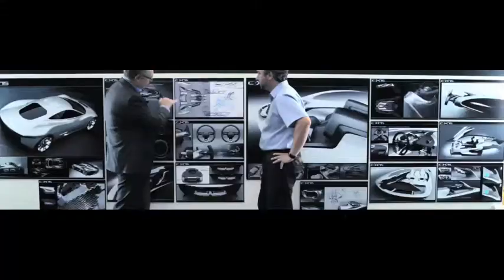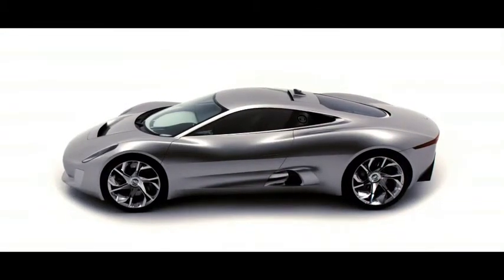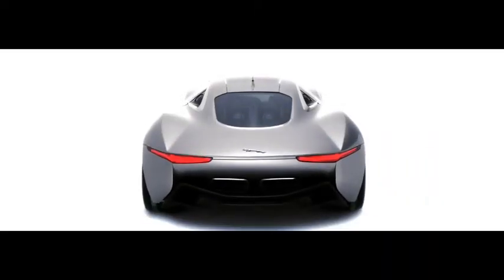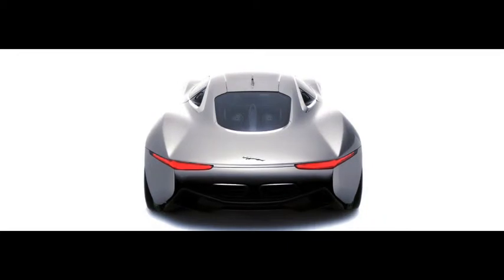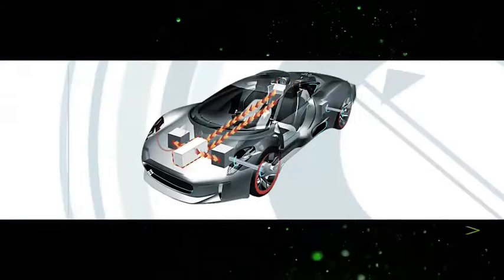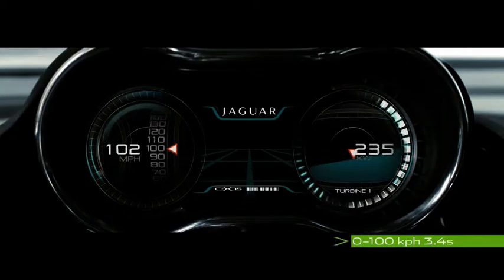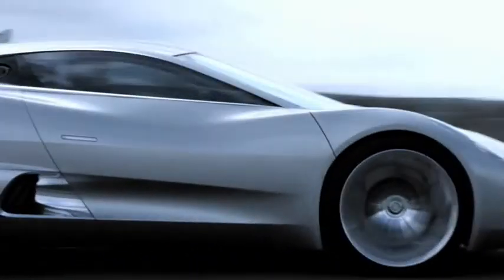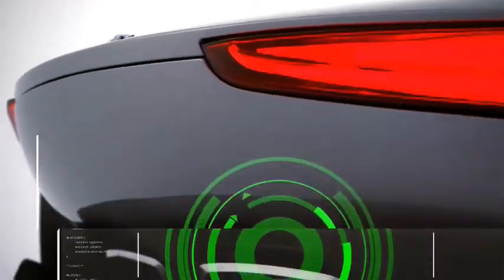Jaguar C-X75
Jaguar viert zijn 75ste verjaardag met de conceptcar C-X75. Dat is niet zomaar een verjaardagscadeautje, deze auto blikt vooruit op wat komen gaat bij Jaguar - zowel op het gebied van techniek als design.